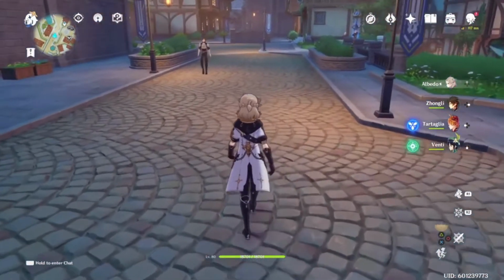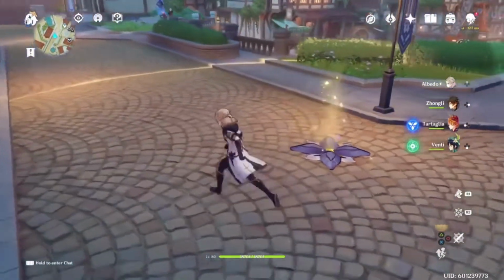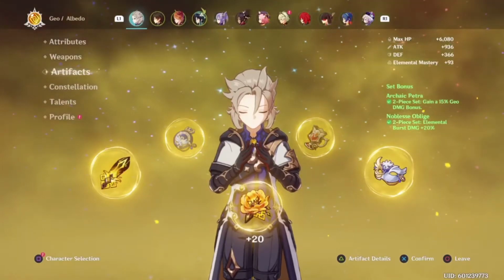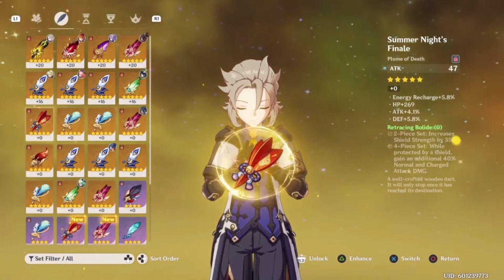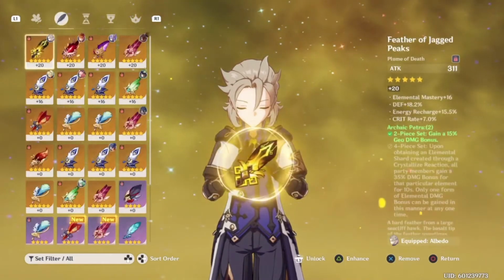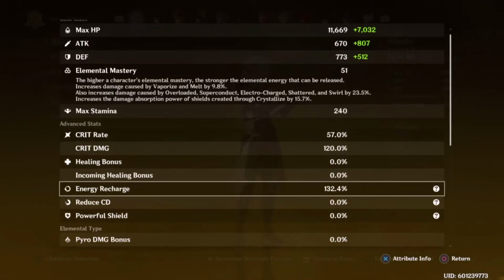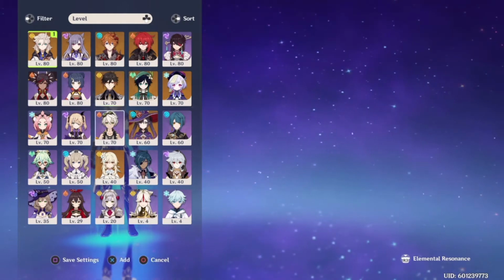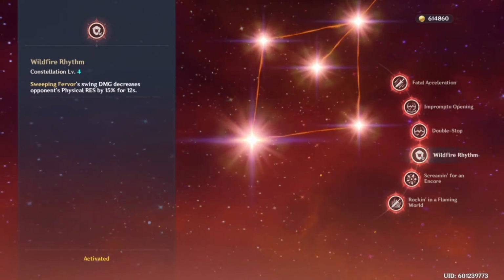In-Depth Look: Guide To Albedo (Time Stamps In Description) | Genshin Impact Guide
0:00 intro
0:52 Is he worth it?
1:28 Roles
2:13 Talents: Skill
4:16 Talents: Burst
5:06 Demonstration of skills
5:42 Artifacts: Builds pre AR 45
6:20 Best Builds For Him
7:55 What Main Stats To Use
9:02 Cheap Build Pre AR45 (If Def is a must for you)
9:55 Energy Recharge on Albedo
11:00 Comps
11:12 Comps: Geo Synergy (Zhongli, Ning, and Noelle)
12:06 My Favorite Comp: Quick Swap
13:40 Favorite Comp For Support Albedo
14:29 Full Geo Team (How to use it?)
15:44 Albedo Summary
16:29 Albedo + Venti
17:21 Closing Remarks

This is just a video to try and help those who have no idea how to build Albedo have a general idea on him so that can do what they please. You can play him however you please it’s all up to you in the end.

To join Albedo Mains Discord first join Childe Mains or Keqing Mains discord then look in the announcements for the Albedo Mains discord

SC: Savagenorandy
PSN: Haumea-Senpai

Jisaku Means “Self Made” In Japanese